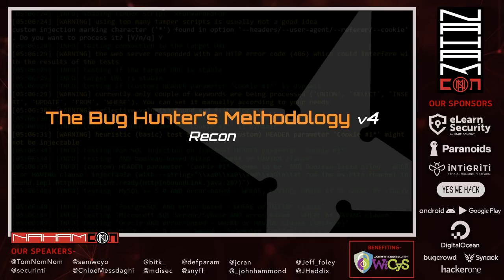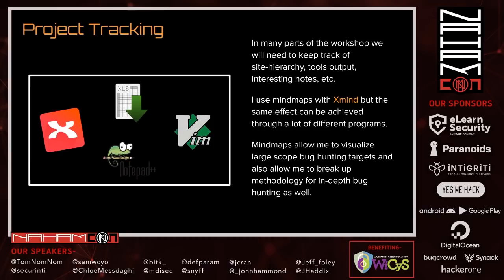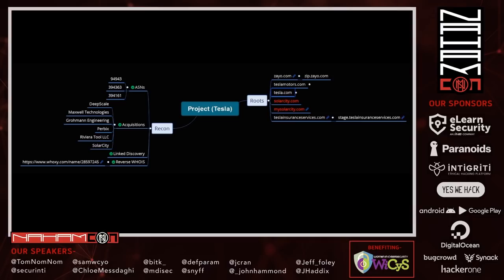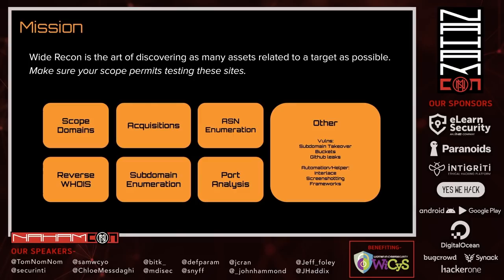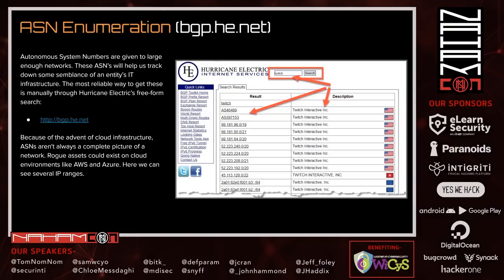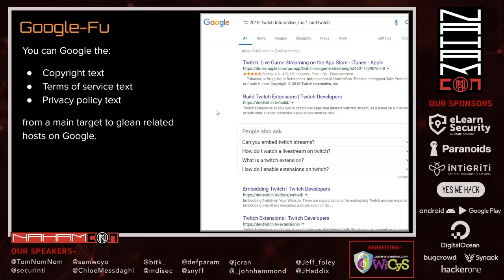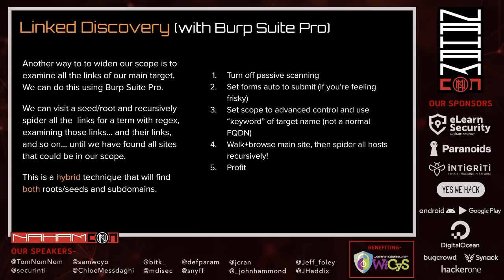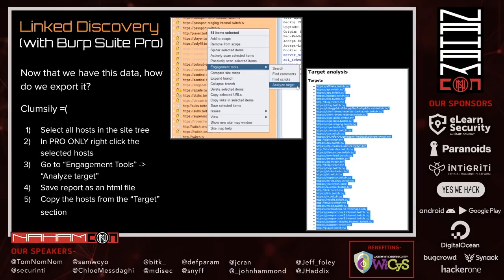The Bug Hunter's Methodology v4.0 - Recon Edition by @jhaddix NahamCon2020!